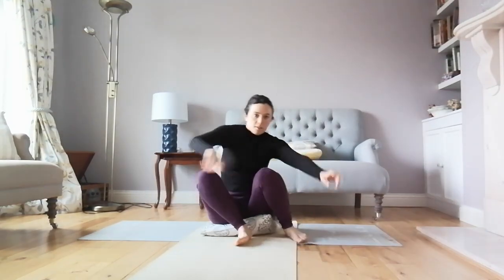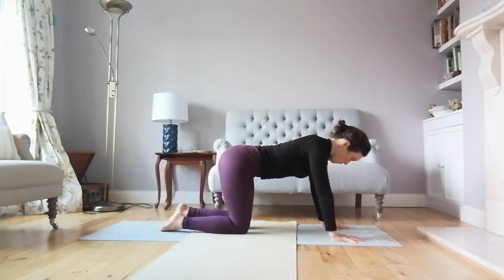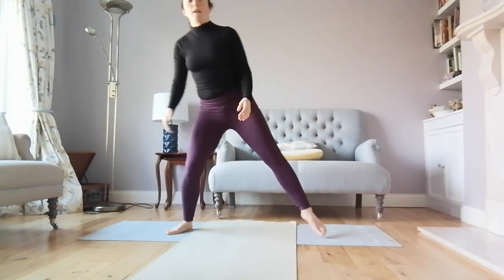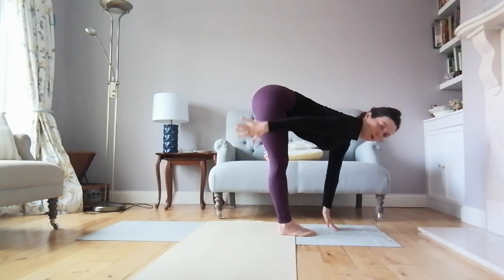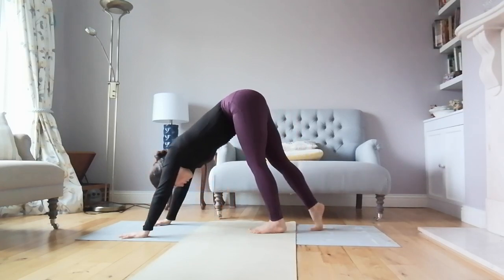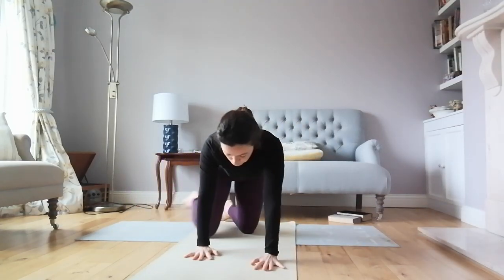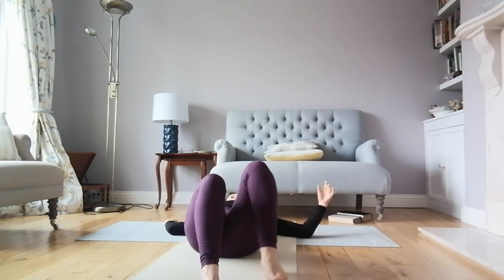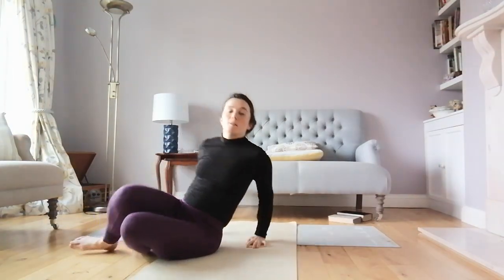Lockdown Yoga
A Yoga class for everyone, plenty of options here to modify the poses to make them as easy or hard as you want. Hopefully enough options here for everyone to get something out of this.